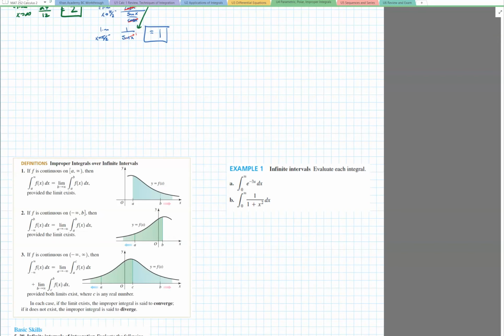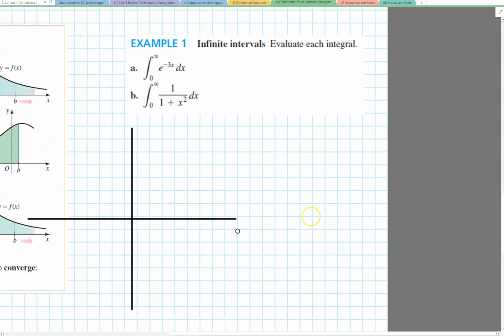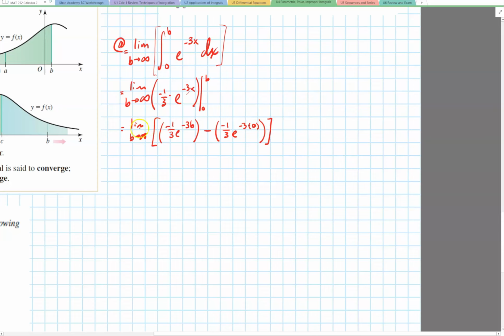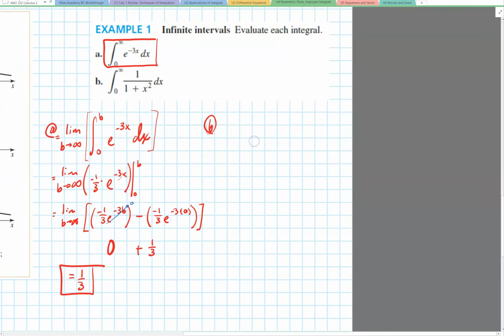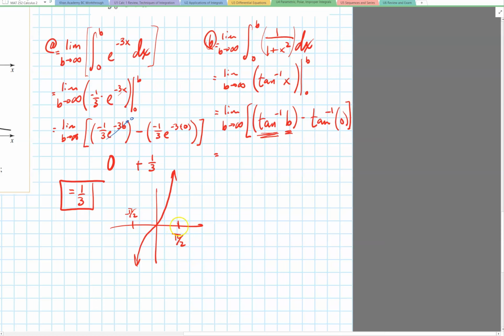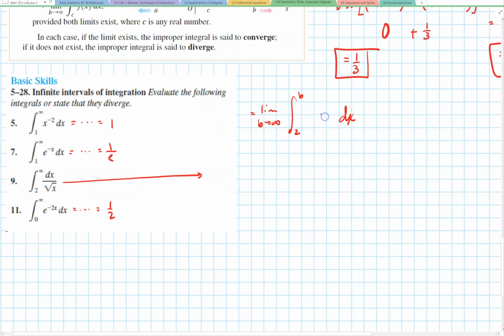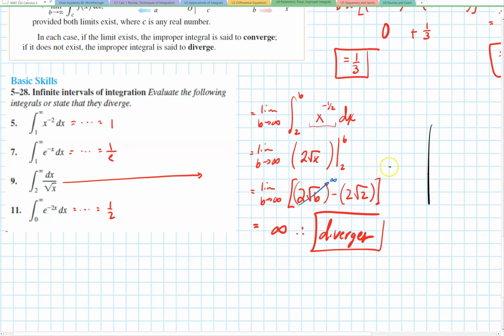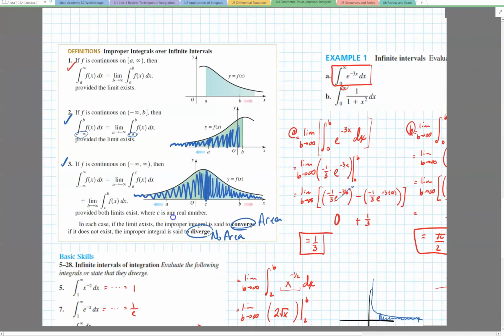Calc 2 Improper Integrals